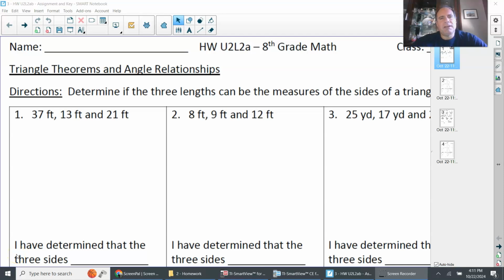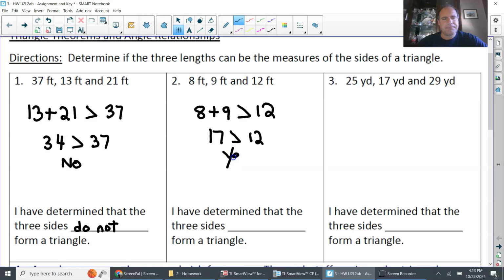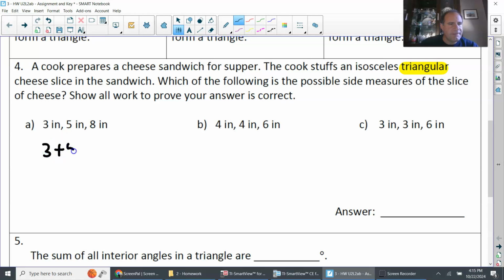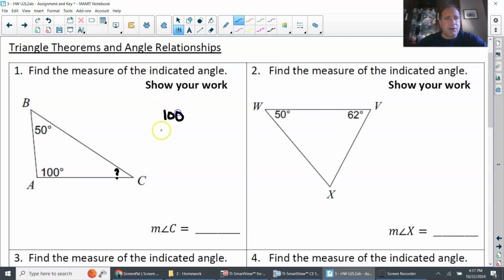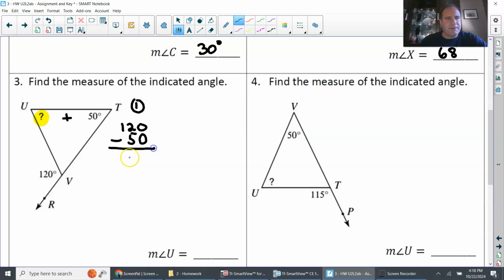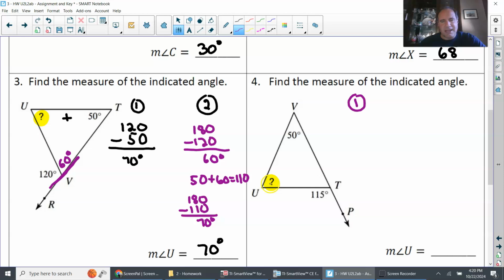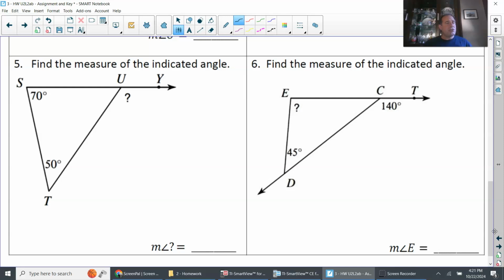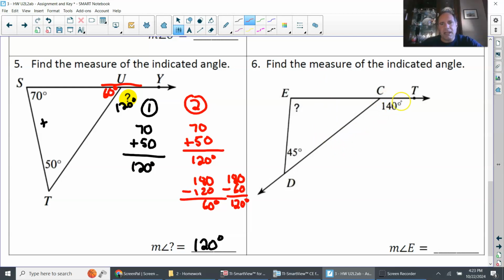8th Grade Math -Triangle Theorems and Angle Relationships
This video demonstrates how to prove if three given side lengths are the sides of a triangle and how to solve for the missing interior or exterior angle of a triangle.